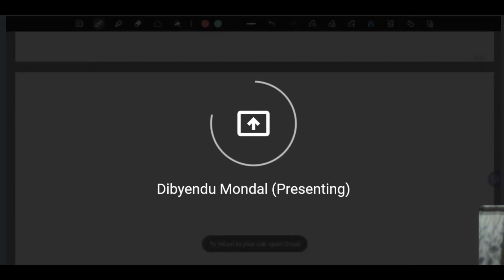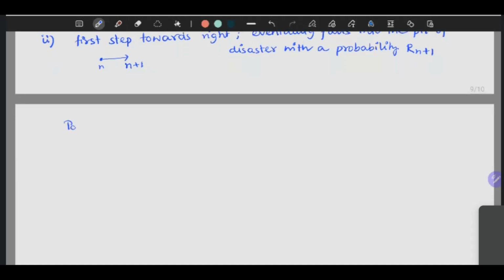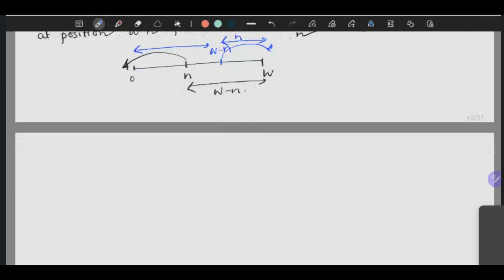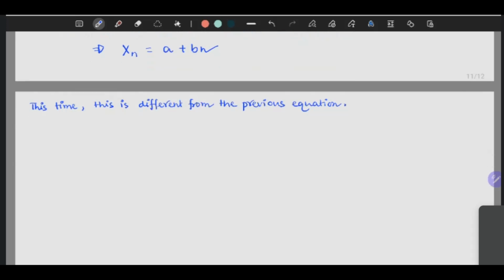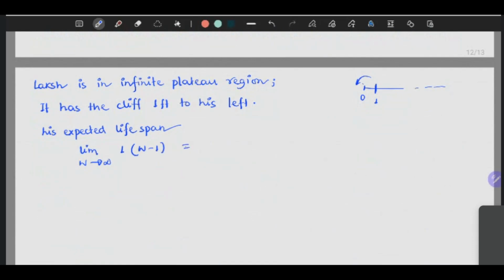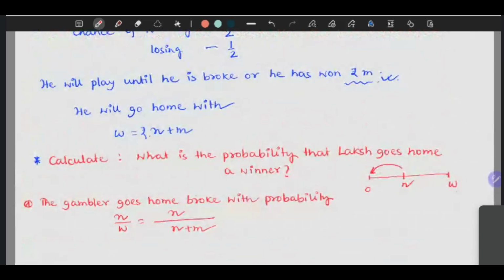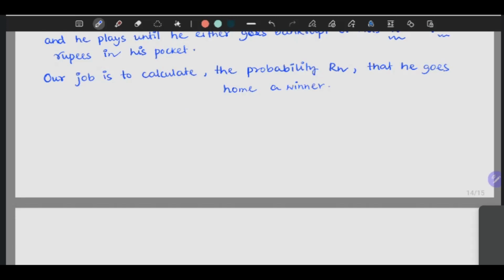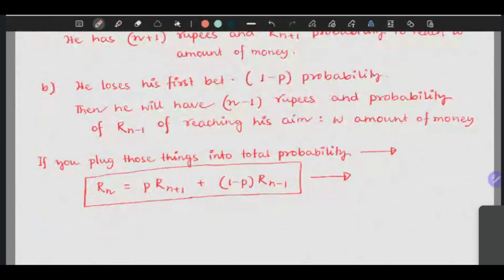ISSS lecture8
Welcome everyone! This is the lecture number 8 of the course Introduction to Statistical Physics in Soft & Active Matter Systems (Module PMRF-ISSS146/2024). In this lecture video, the application of random walks or random flights is discussed considering various examples. The lecture concludes after discussing the application of random walks to fair gambling games.